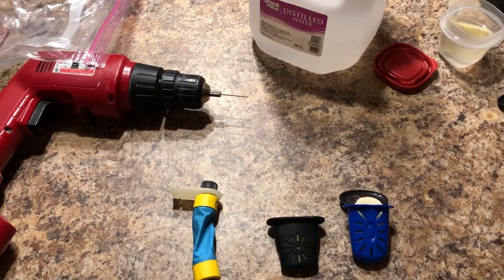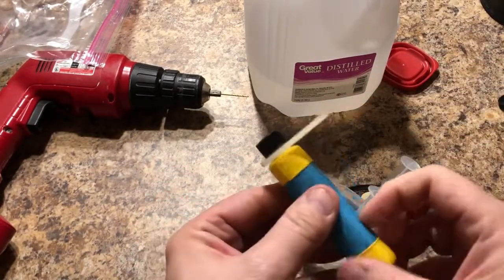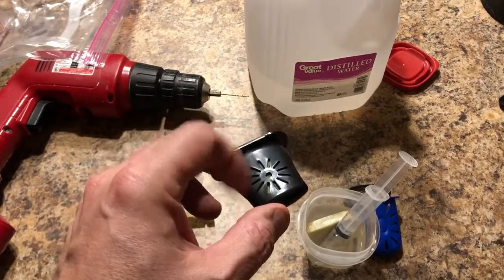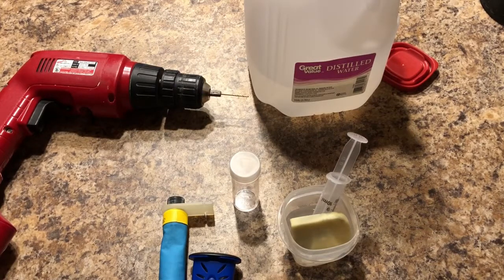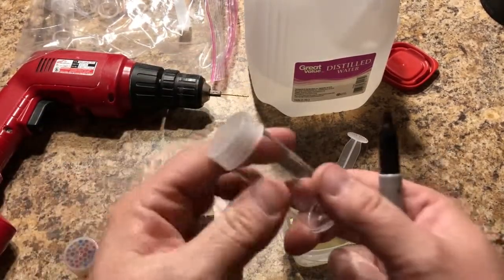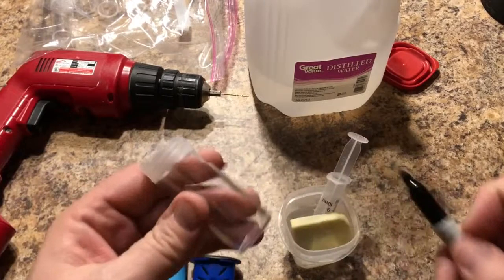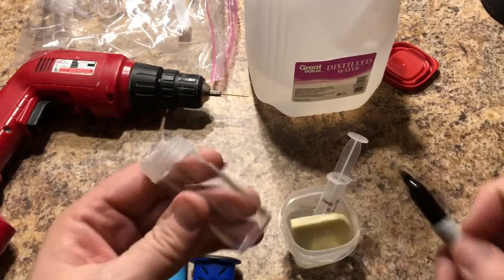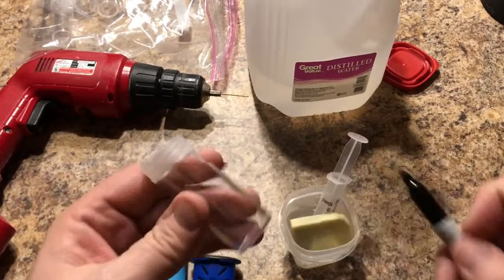Ukulele Accessories: DIY Humidifiers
Simply put, ukuleles (and other wood string instruments) live best between 40% and 60% relative humidity.  If you live in a place that has lower humidity or higher humidity (and many of us do), then you are going to have to help your ukulele with humidity.

In this video, I talk about the humidifiers I use (I used to use Herco humidifiers, but I do not any more) such as the Oasis and Nomad.  My friend, Paul Marchese, made a DIY humidifier for his school ukuleles, and I show how I made mine (very similar process).  Sadly, Spring has finally come where I live and the relative  humidity of my house (indoors) is currently 50%.  It will be a while before I can fully test the functionality of these DIY humidifiers—but Paul says that they work and that he has seen no more damage of his school ukuleles from dry conditions.

Please note, even a laminate wood ukulele can benefit from humidity care.  “Fret creep” comes from dry fretboard conditions.

The best ukulele dealers ship humidifiers—for free—with their solid wood instruments to places where humidity is known to be an issue.  When they do so for free—you know they believe in the humidity guidelines!

Check out the Ukulele Video Play Along Podcast, where I talk about ukulele education and my own ukulele experiences.  Available on Apple Podcasts, Google Play, Spotify, and Stitcher.

And please visit my ukulele blog/website, ukestuff.info (free).